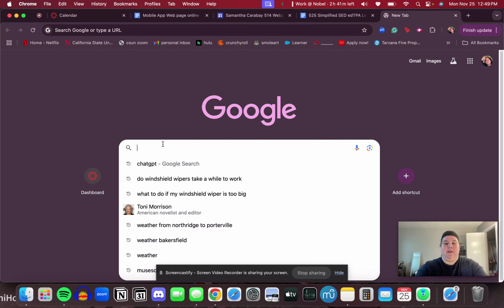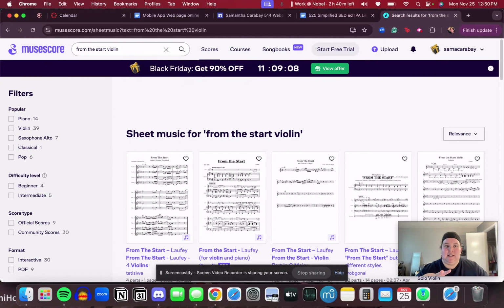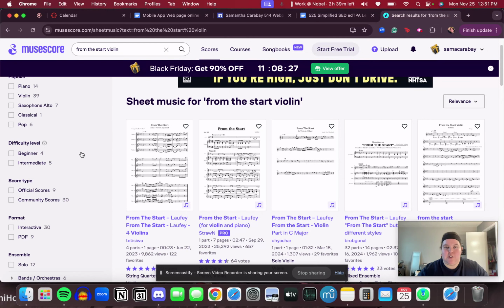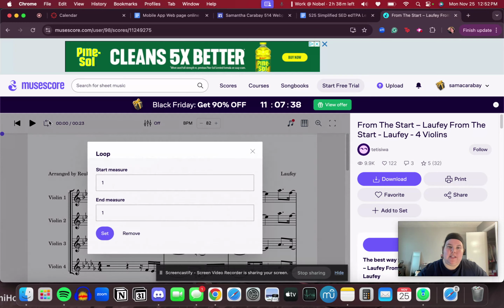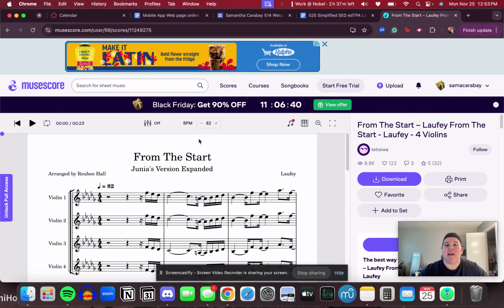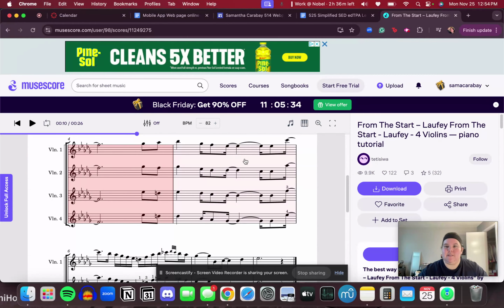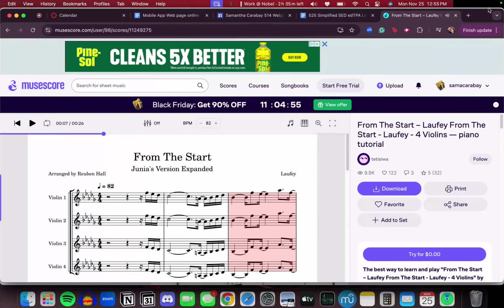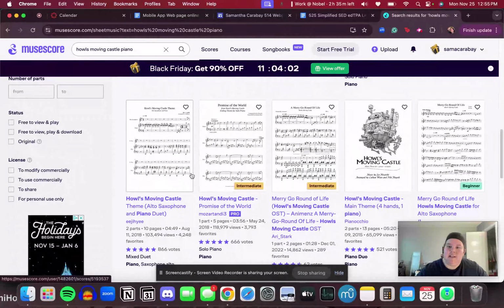514 Mobile App Presentation - Musescore.com